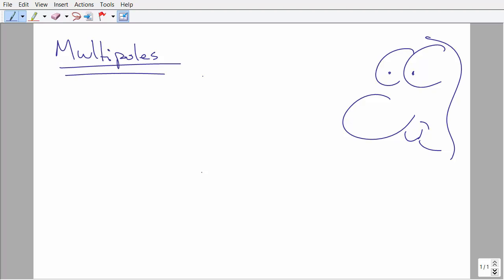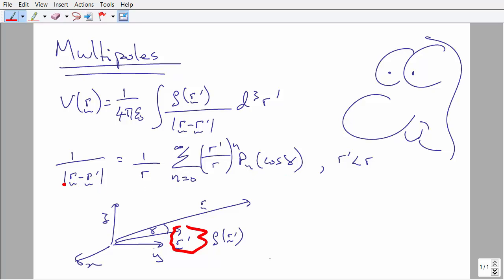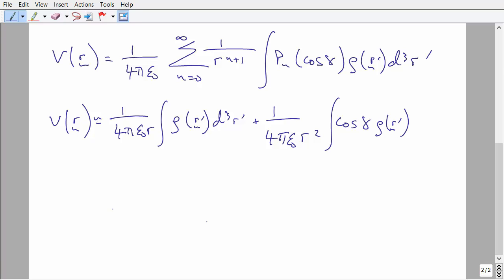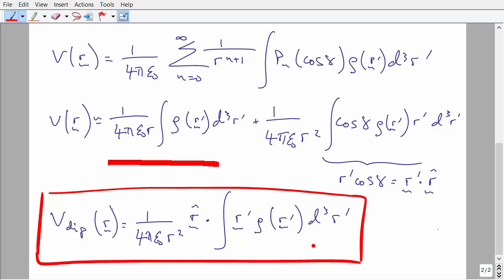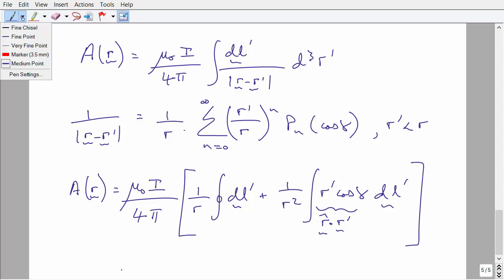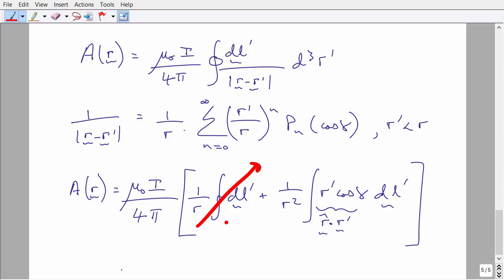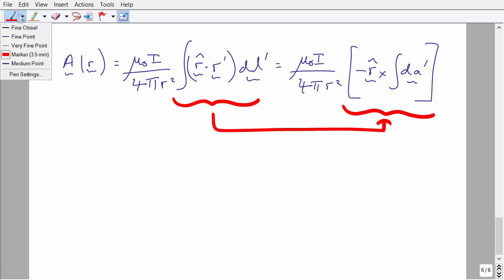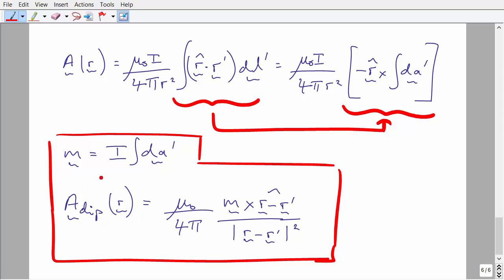L4 1 mp4